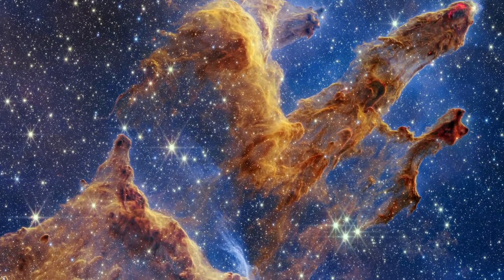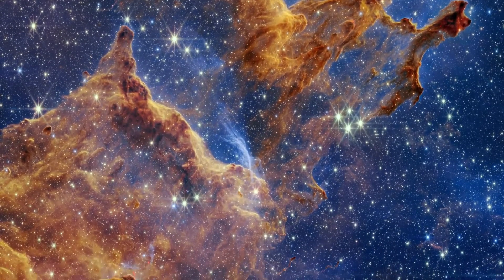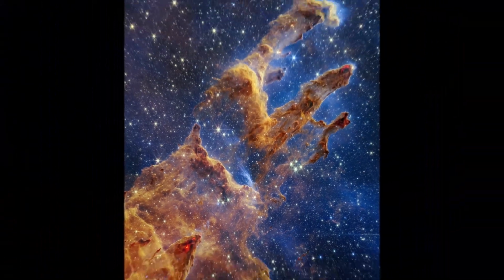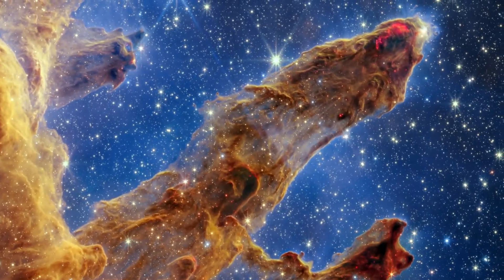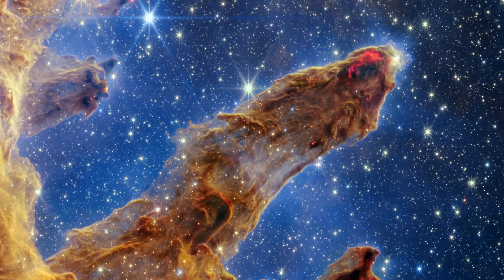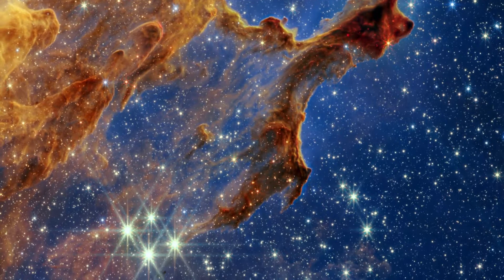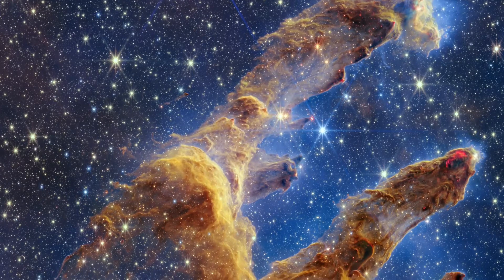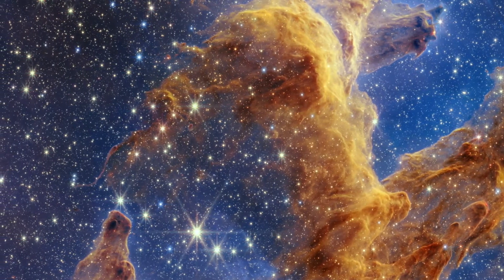Pillars Of Creation Captured with James Webb Telescope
This video tours areas of Webb’s near-infrared light view of the Pillars of Creation. This area is brimming with gas and dust – which are essential ingredients for star formation. Glowing, bright red wavy lines appear at the edges of some pillars, revealing where stars are ejecting material as they form. The bright red orbs are newly formed stars that have burst into view.

Distant galaxies typically make appearances in Webb’s images, but not this one. A translucent layer of gas and dust is drawn like a curtain, allowing the stars to take centerstage. Webb’s near-infrared image will help researchers update their models of star formation. Over time, we’ll learn how stars form and burst out of these dusty clouds over millions of years.
Credits:
VIDEO: Danielle Kirshenblat (STScI)
SCIENCE: NASA, ESA, CSA, STScI